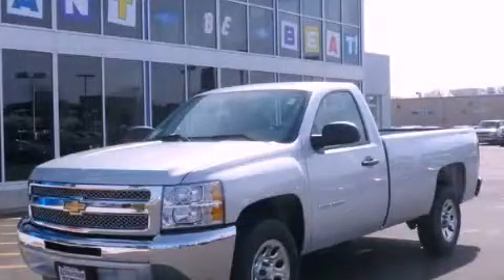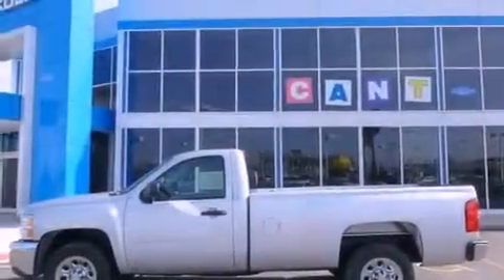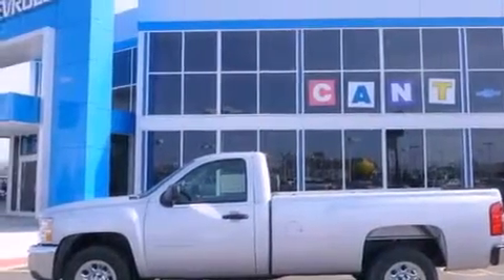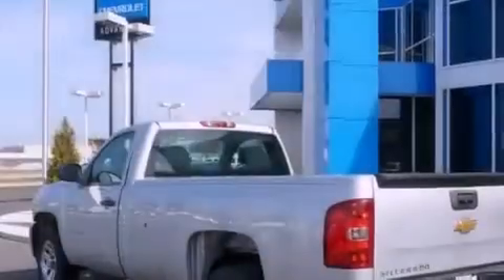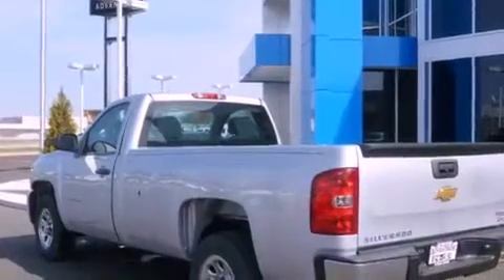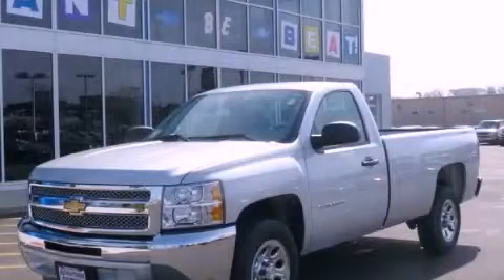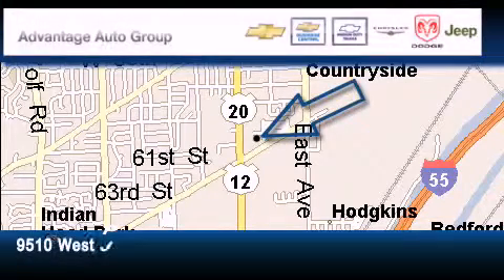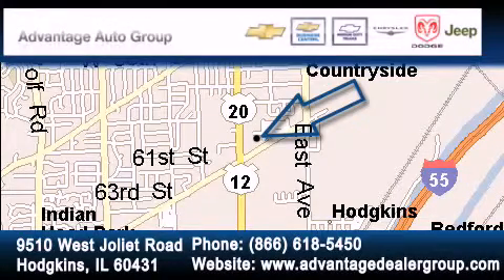2012 Chevrolet Silverado 1500 Chicago IL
Year : 2012
 Make : Chevrolet
 Model : Silverado 1500
 Engine : Vortec 4.3L V6 MFI
 Trans . : Automatic
 Exterior : Silver
 Miles : 10
 Interior : Other

 2012 Chevrolet Silverado 1500 Hodgkins IL